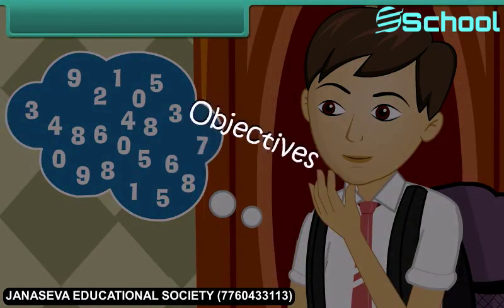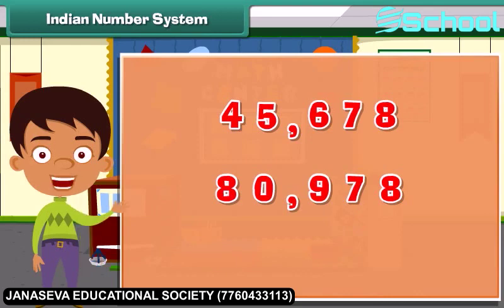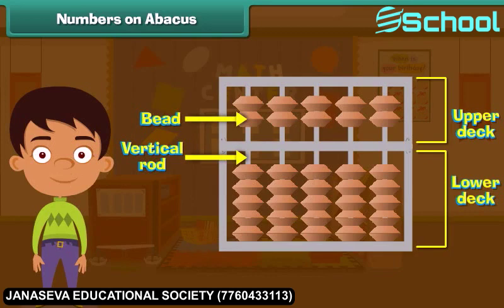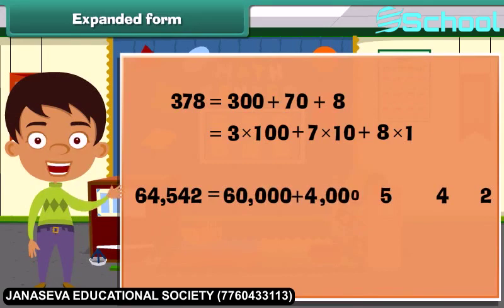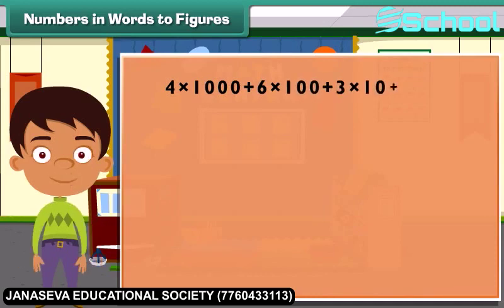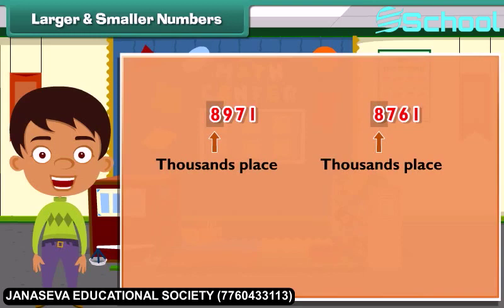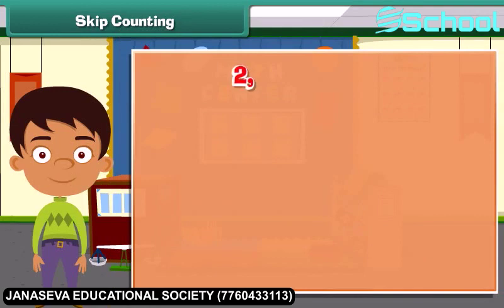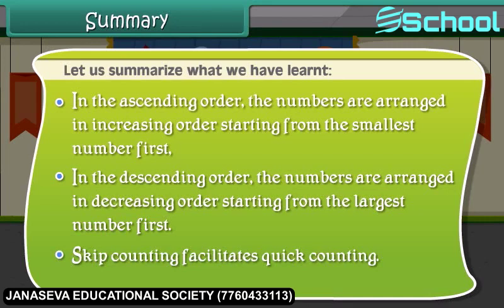Class 4th_EM_MATHS_Numbering systems.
Class 4th_EM_MATHS_Numbering systems.mp4